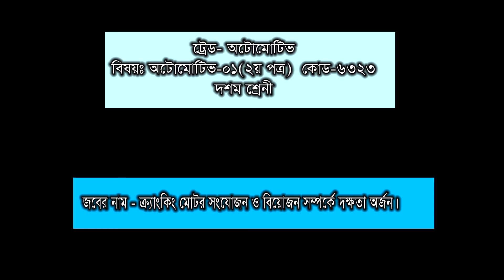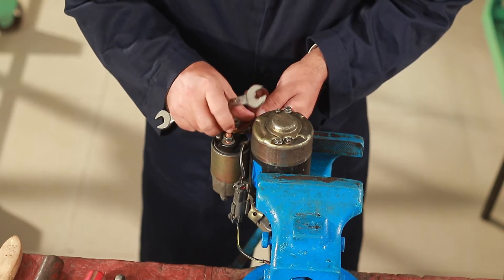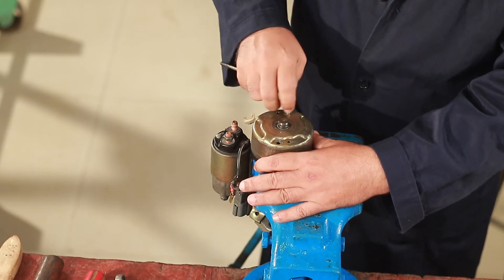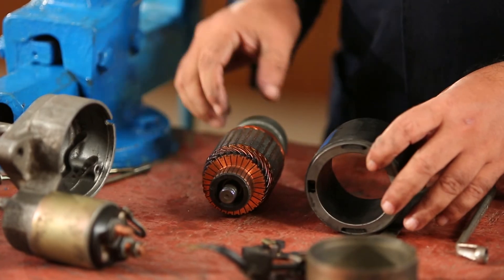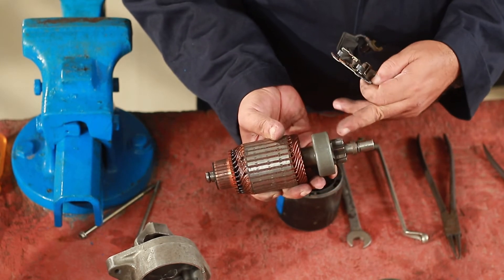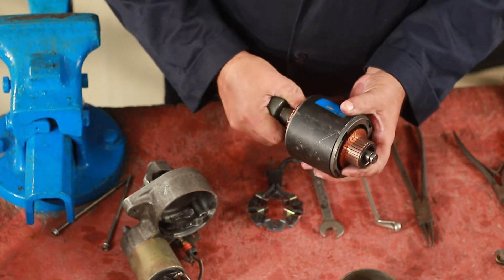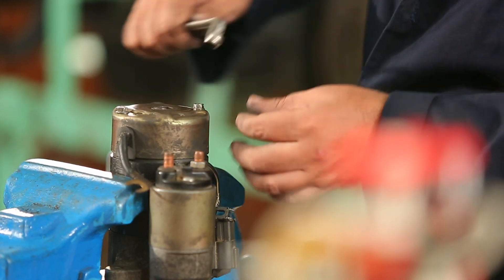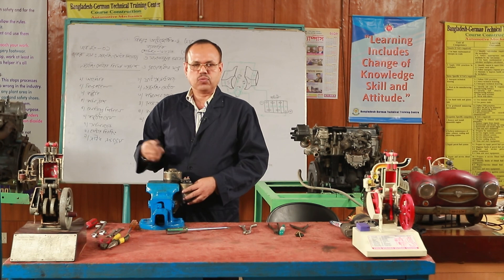অটোমোটিভ - ১: ক্র্যাংকিং মোটর সংযোজন ও বিয়োজন সম্পর্কে দক্ষতা অর্জন।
Automotive - 1: ক্র্যাংকিং মোটর সংযোজন ও বিয়োজন সম্পর্কে দক্ষতা অর্জন।